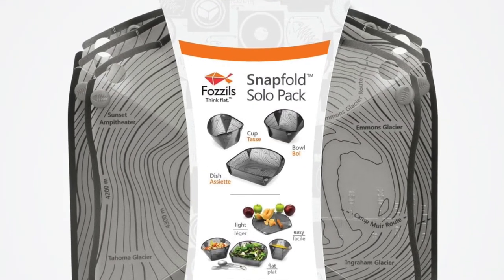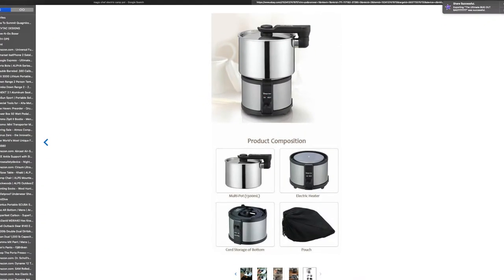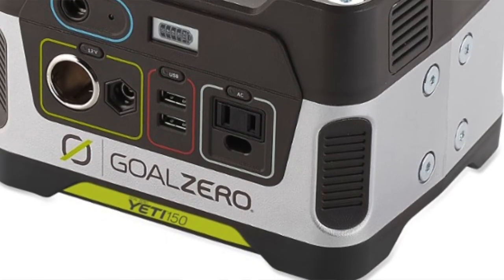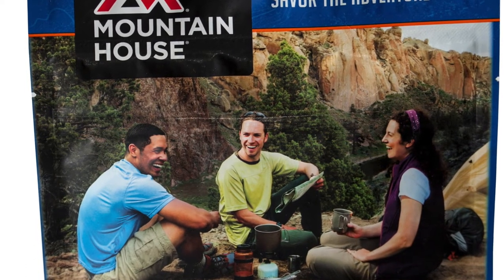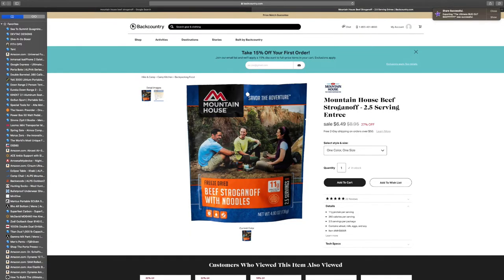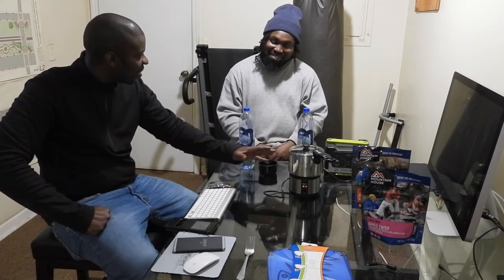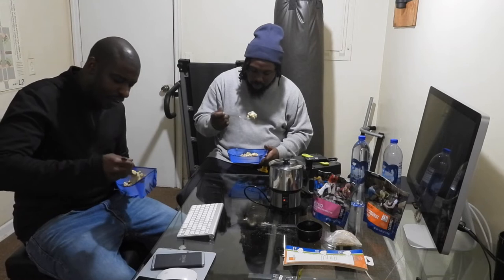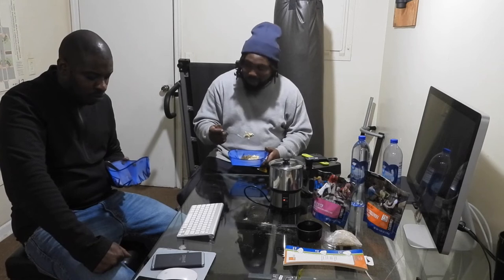Mountain House, Goal Zero Yeti 150, Magic Chef Cooking Unit, and Fozzils Solo Pack Review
Survival items review